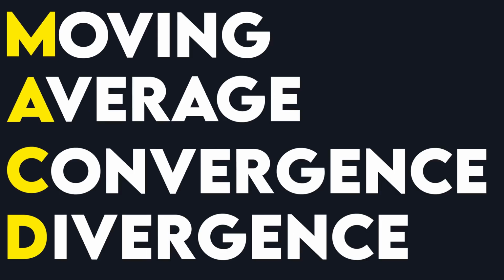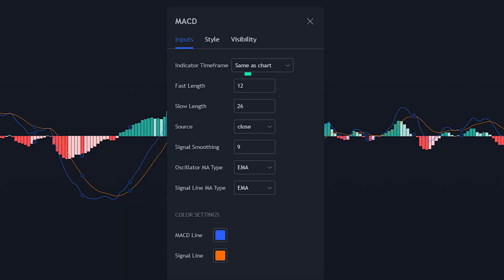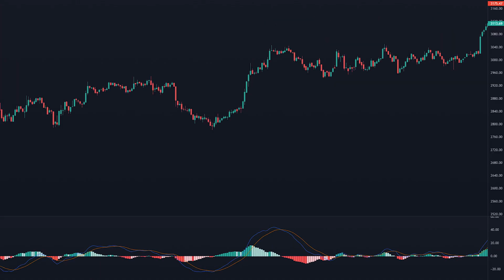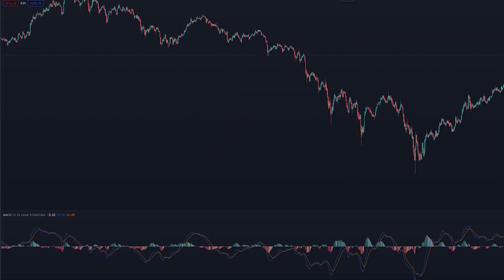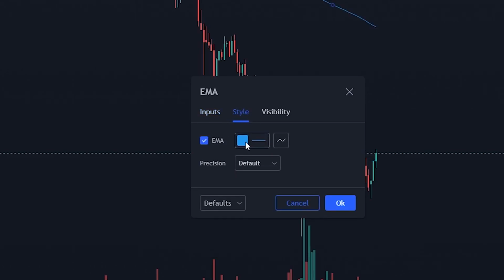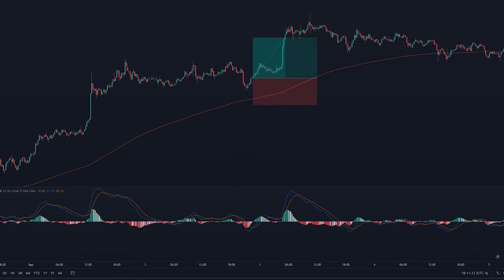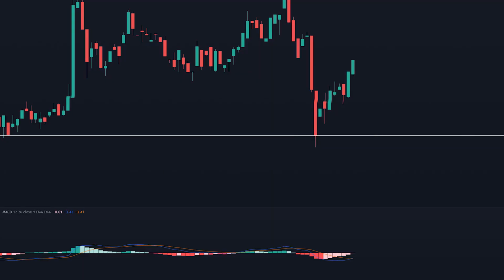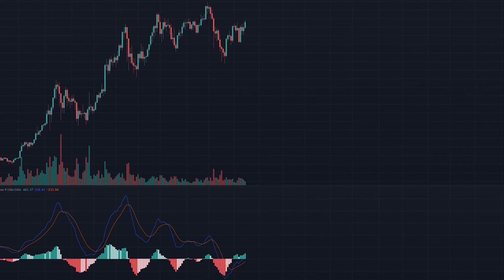BEST MACD Trading Strategy 86% Win Rate